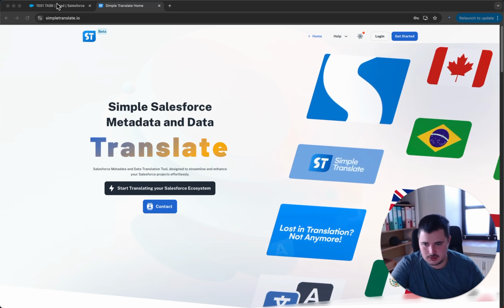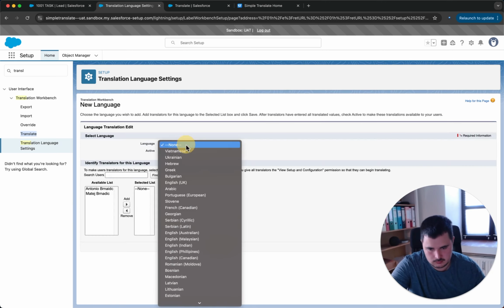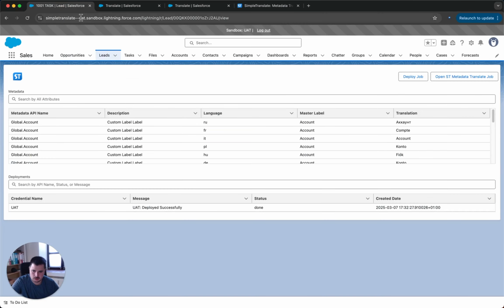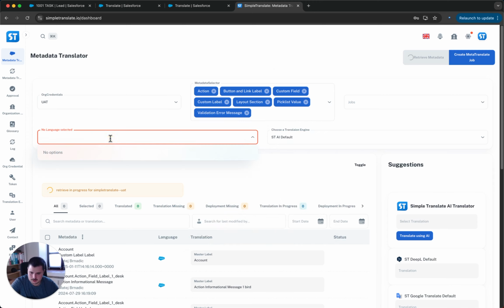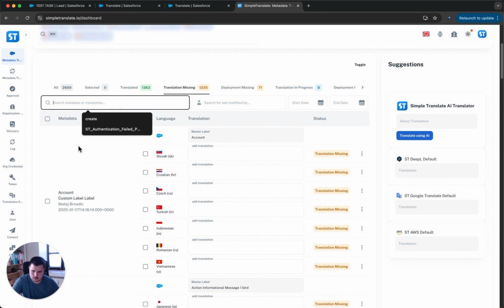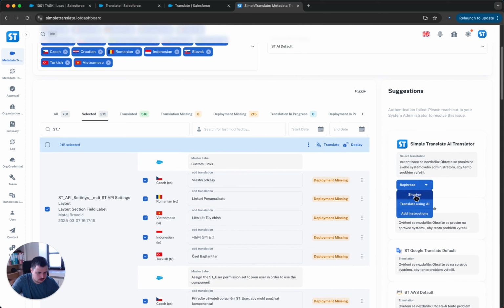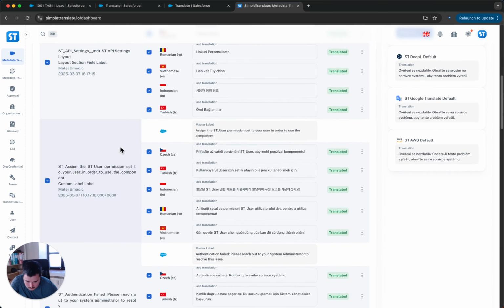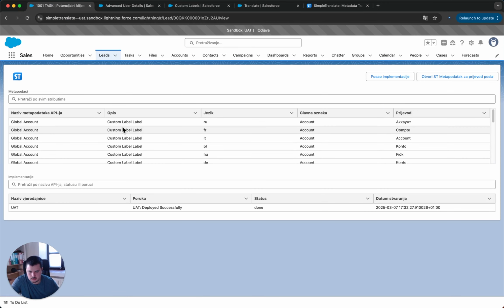How to Translate Salesforce 15x faster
In this video, I demonstrate how to easily translate your Salesforce environments using SimpleTranslate. I walk you through the steps of activating the Translation Workbench, logging into Simple Translate, and retrieving metadata for translation. I also highlight the importance of checking translations and deploying them into your Salesforce environment. Please make sure to like and review the video if you find it helpful!

Start translating now!

00:00 Introduction to the implemented Salesforce functionalities
00:48 Setup Salesforce Translation
01:46 Using Simple Translate
02:18 Retrieve
03:53 Filter & Translate
05:15 Suggestion
06:10 Deploy
6:55 Check the work done